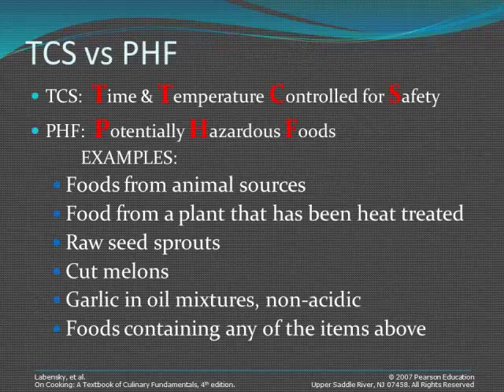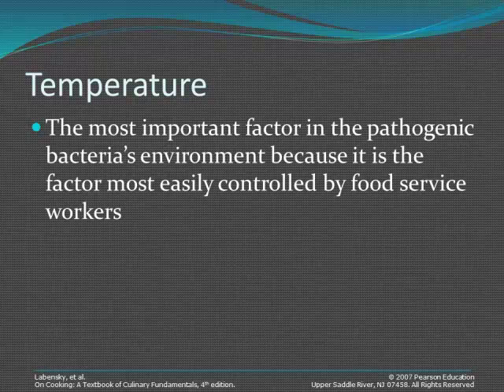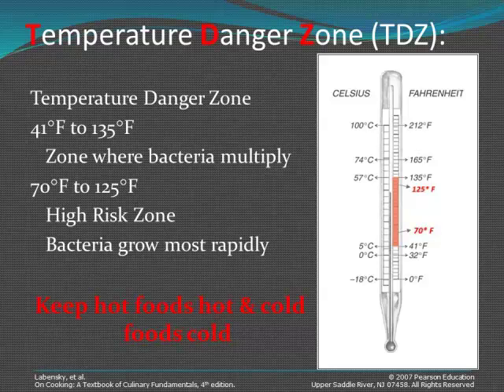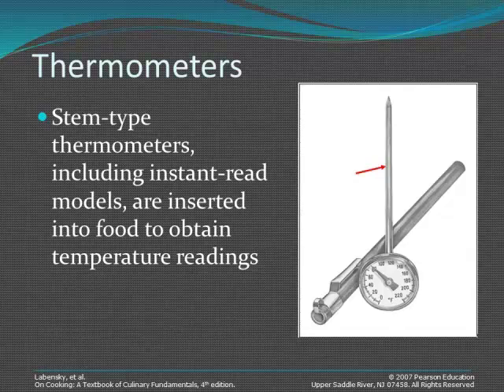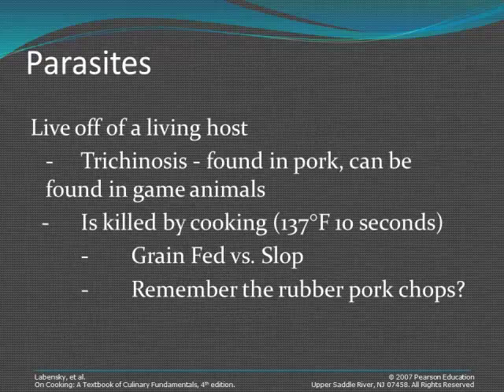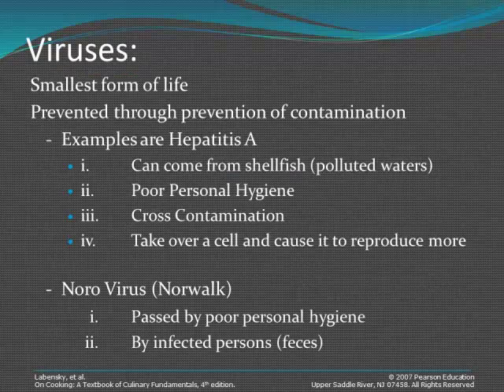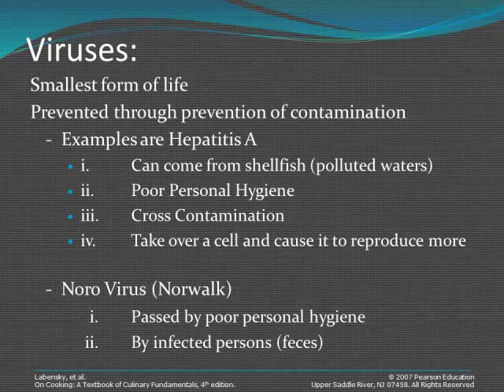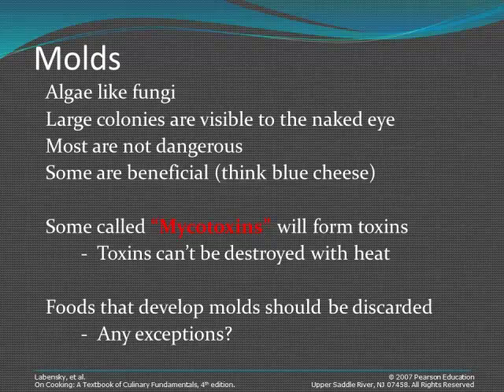HRI 106 Chap 3 2of3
This Chapter is on Safety and Sanitation and is broken into 3 parts to make viewing and downloading more accessible.